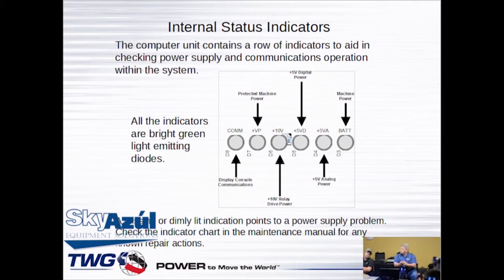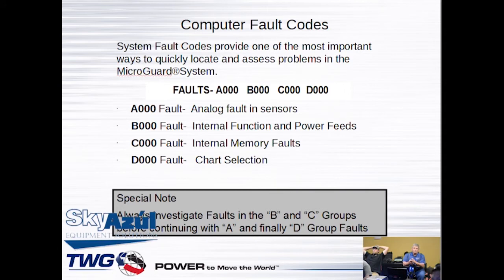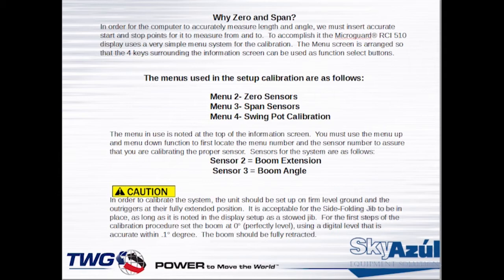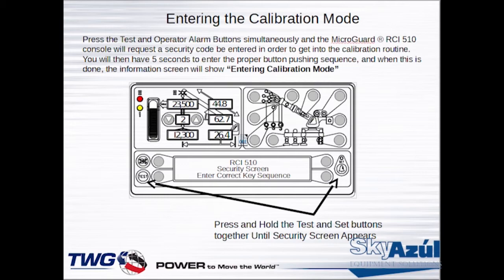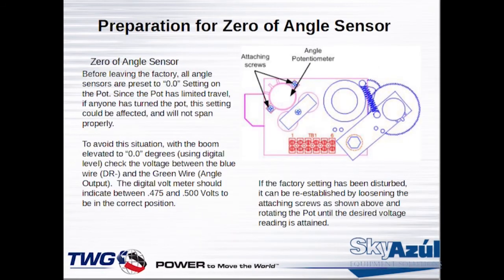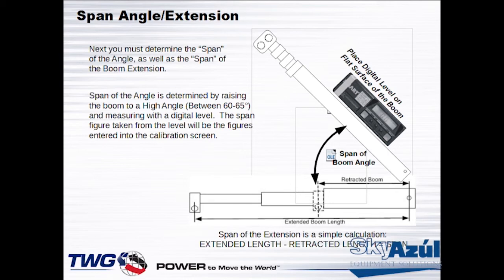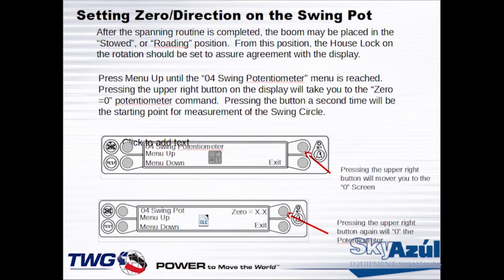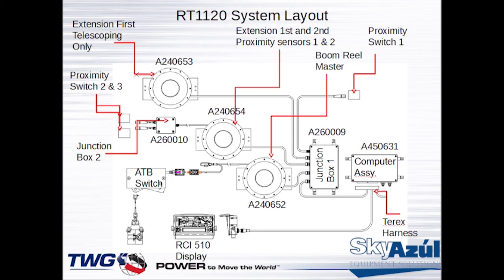Greer RCI 510 System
The SkyAzúl iService video tutorial provides service and troubleshooting  information regarding the Greer RCI 510 System used on Terex mobile cranes.